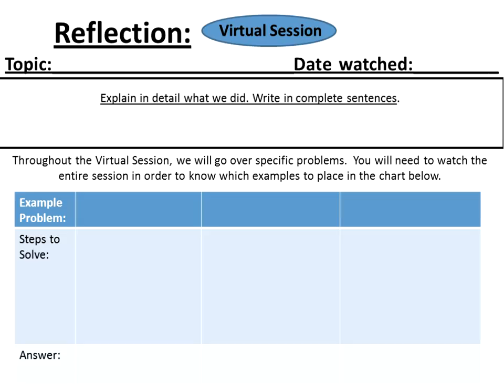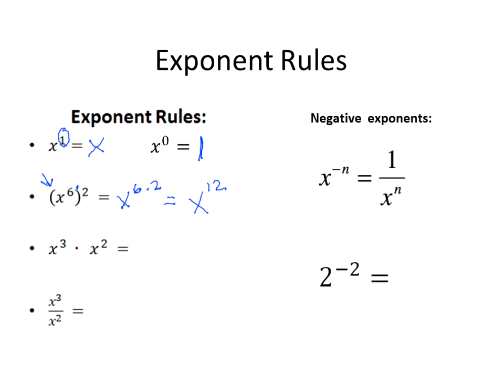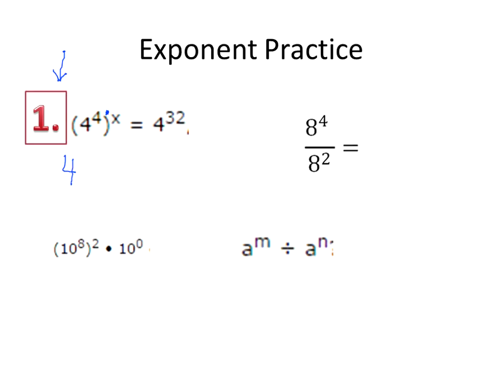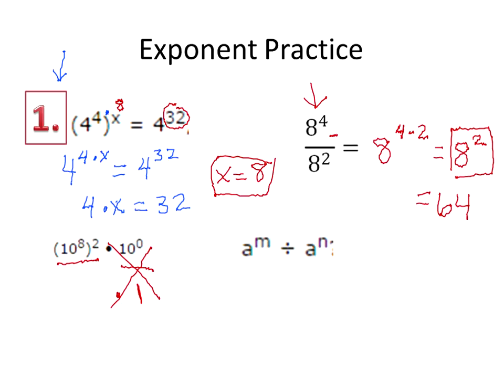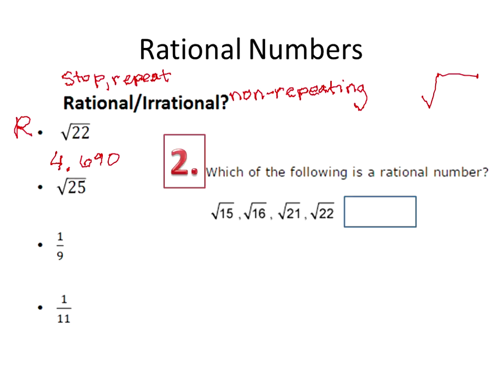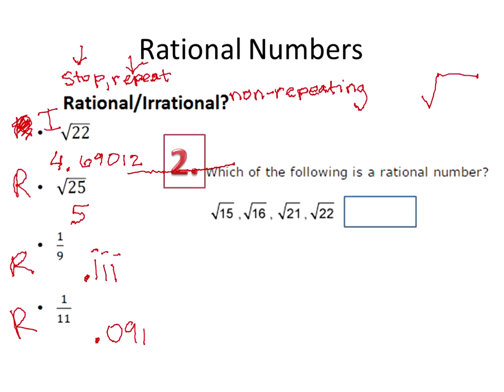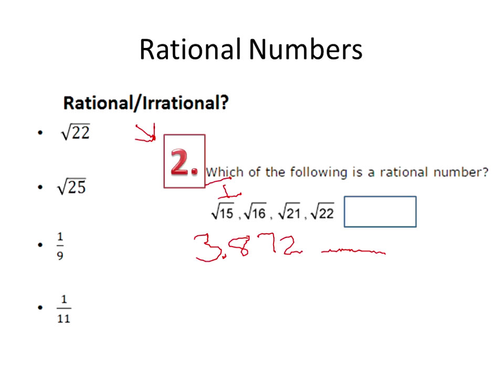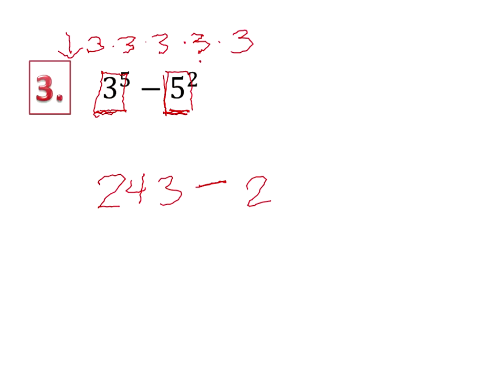8th grade mid module 1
exponent rules, rational and irrational numbers